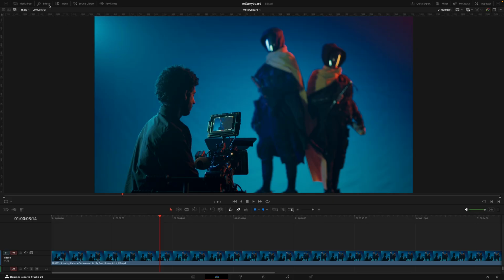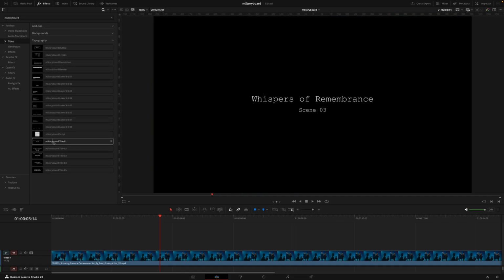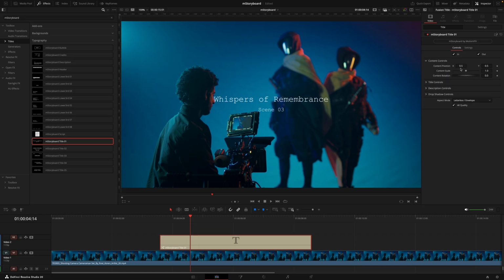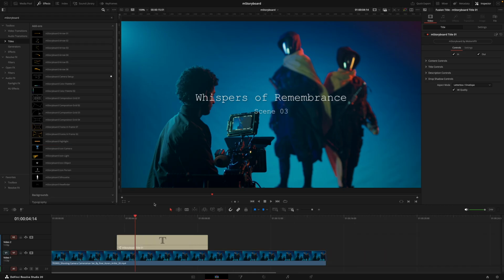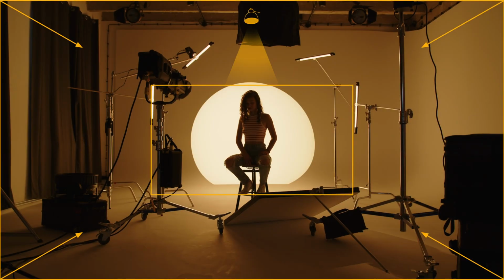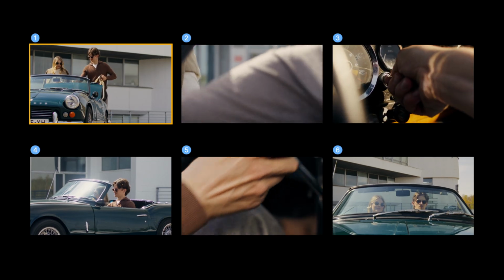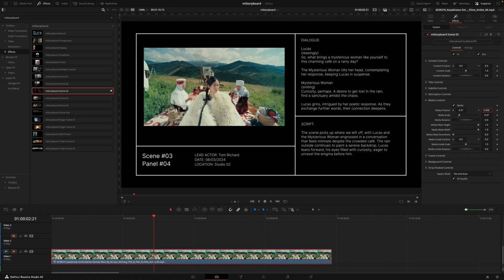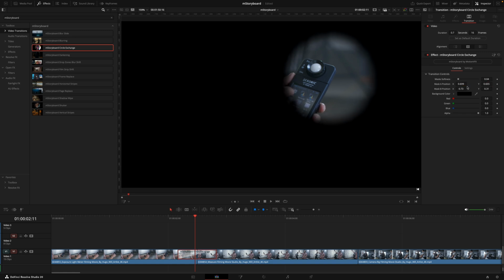Give your vision a tangible form! — mStoryboard Overview — MotionVFX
Ready to shape up your idea? Drag & drop example shots, include your notes, camera settings, movements, color palette, and more to see your project come to life before it's even shot. Our talented tutor, JC, will lead you through the whole process and give you hints to make your workflow smoother!

00:00 – Intro
00:24 – Pack Overview
01:06 – Titles - Typography
02:14 – Titles - Add-ons
02:49 – Titles - Backgrounds
03:14 – Effects
04:46 – Transitions